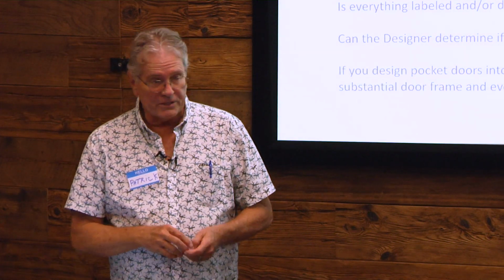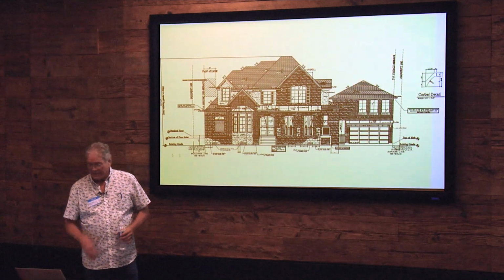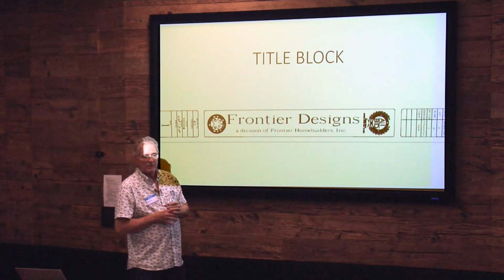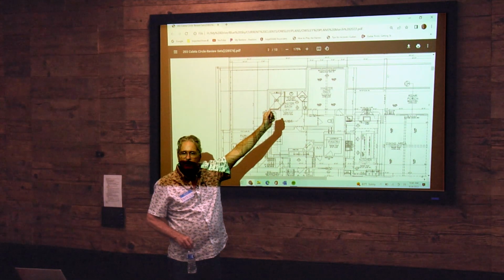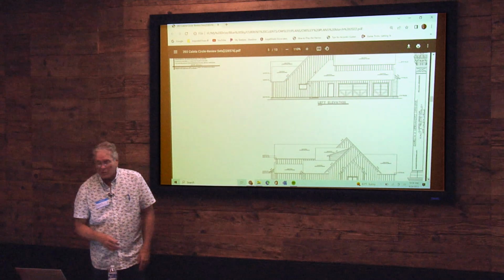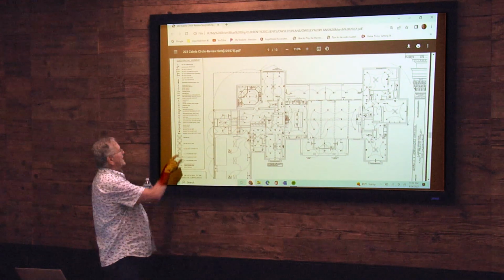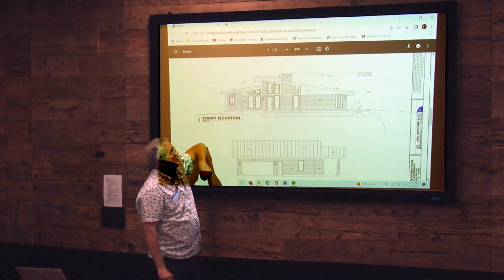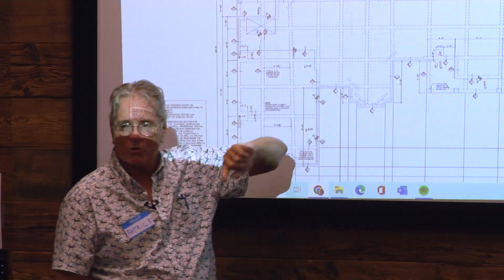Homebuilding W/S Understanding Blueprints